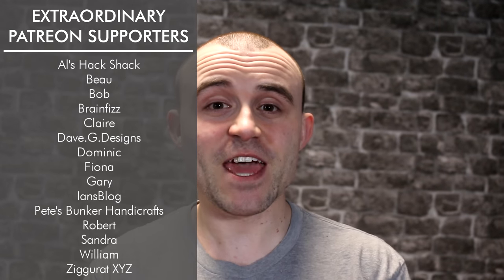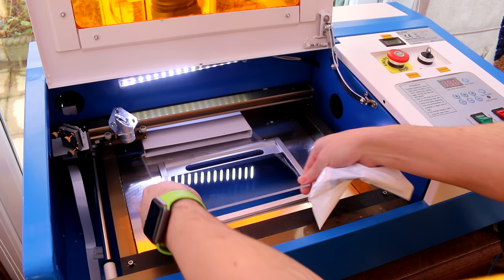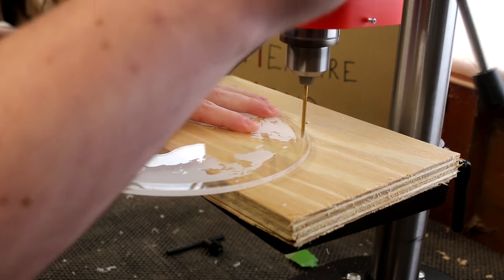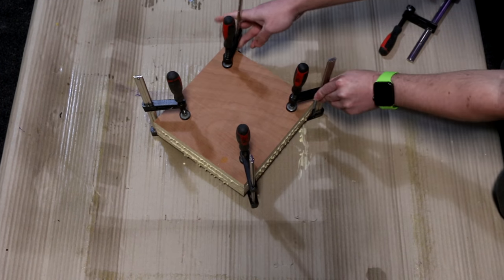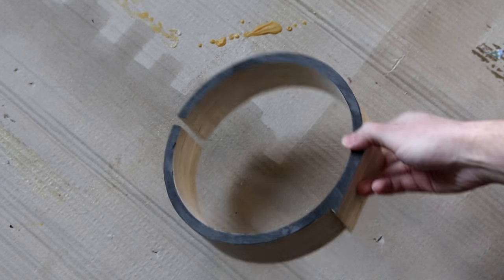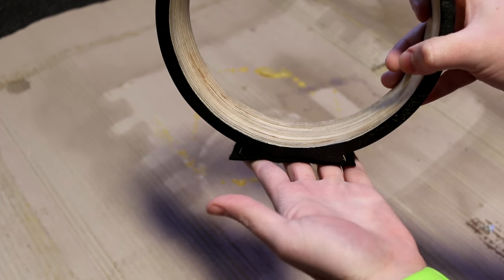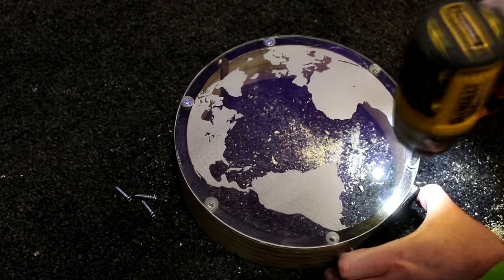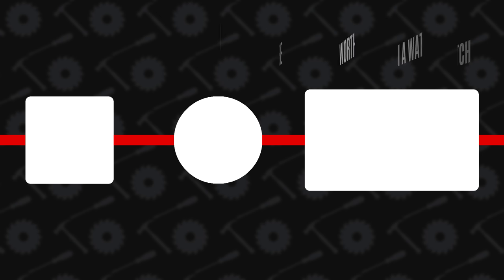Perspex Globe Money Box - Project Pack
Look after the pennies and they'll look after you. At least that's what we hope. Either way, having a money box is a great way to save money. Especially when you can see those savings grow with a clear perspex money box!